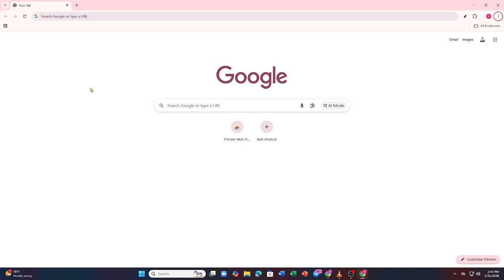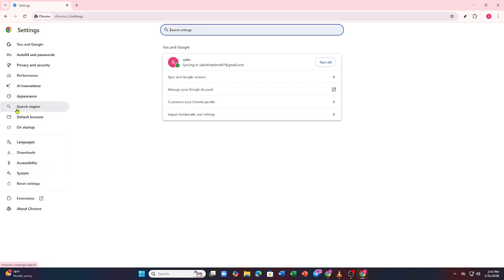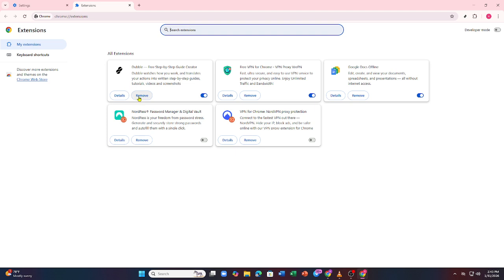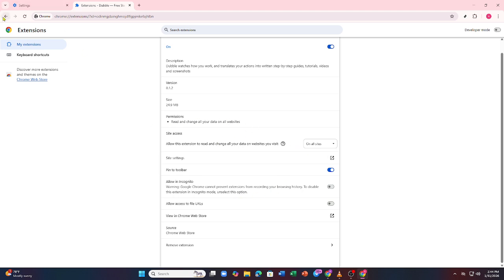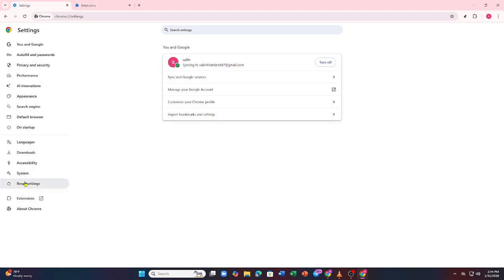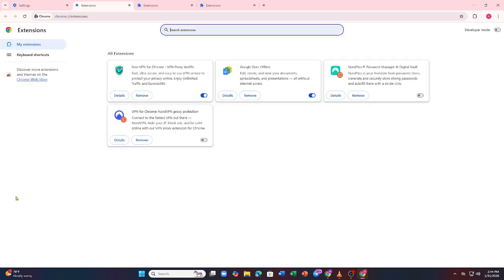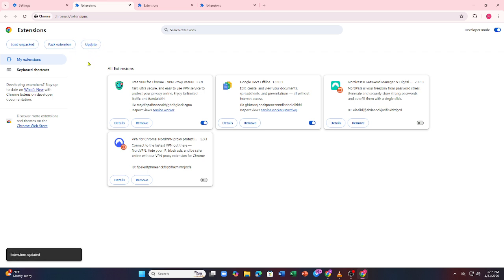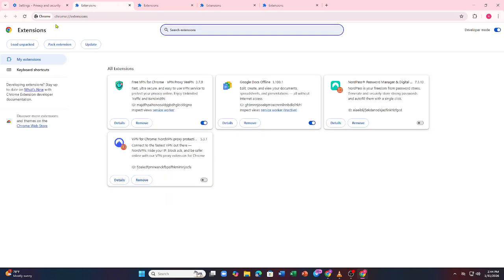How To Fix Google Chrome Extensions Performance Impact Full Guide 2026 Step by Step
Learn how to fix Google Chrome extensions performance impact with this complete 2026 step-by-step guide. This tutorial covers identifying resource-heavy extensions, disabling or removing problematic extensions, managing extension permissions, updating extensions, and optimizing Chrome settings for smoother performance. Perfect for users, developers, and IT professionals who want a fast, efficient, and stable browsing experience. Follow this guide to reduce Chrome slowdowns caused by extensions.